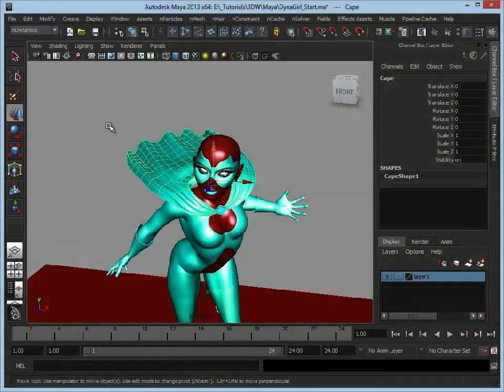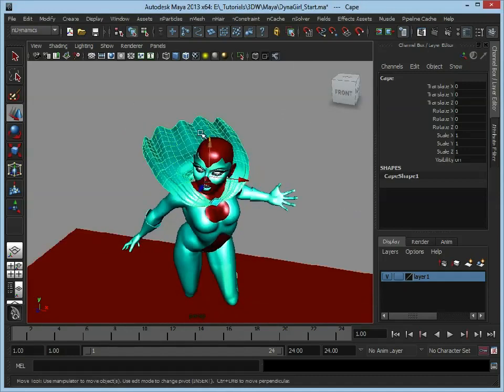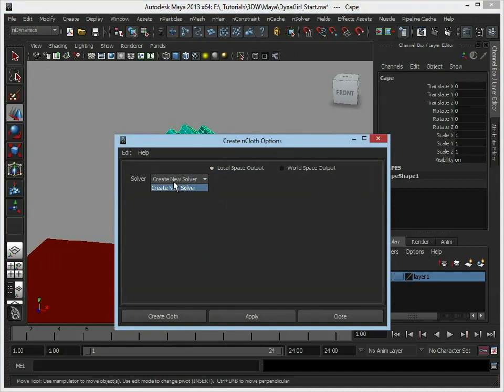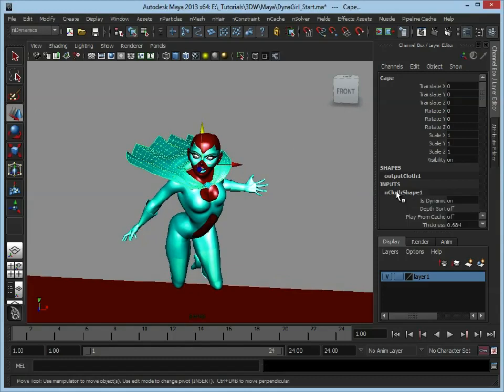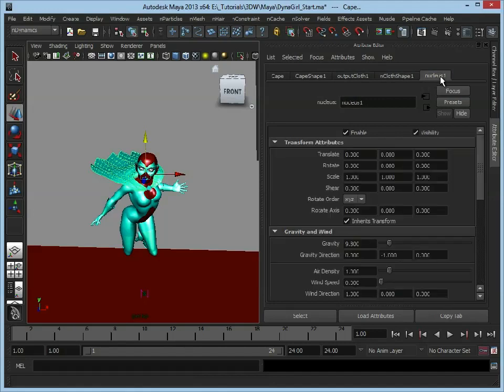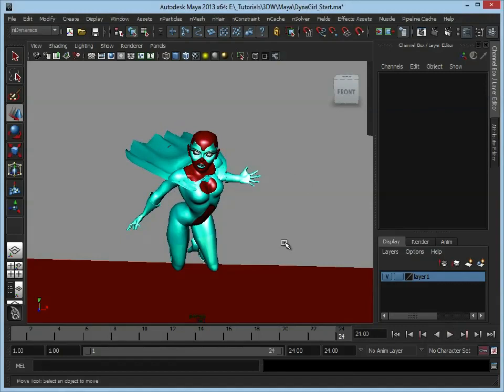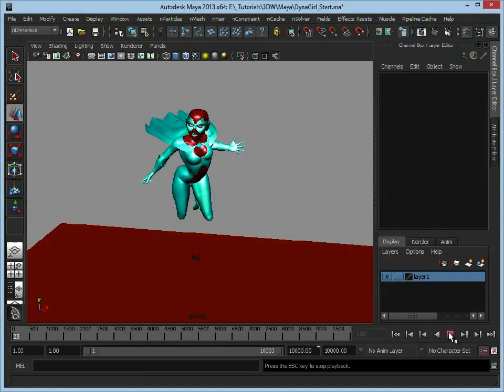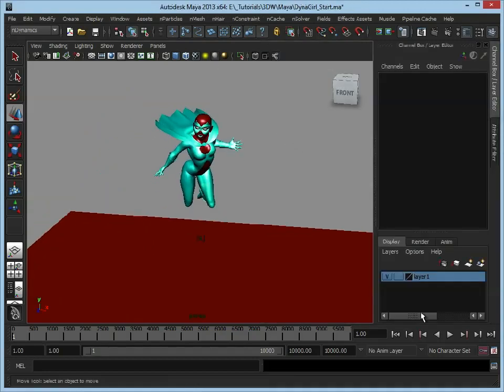Maya tutorial: Add dynamic movement to cloth and hair, Part 2